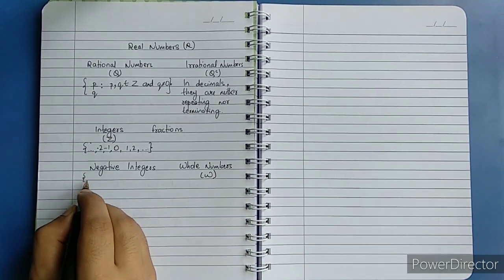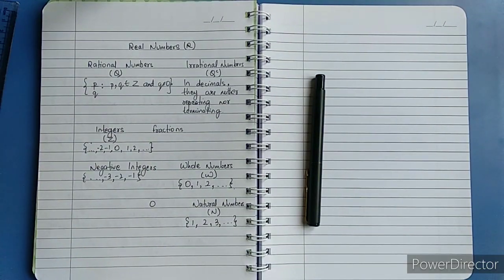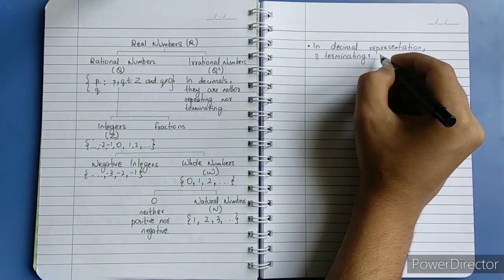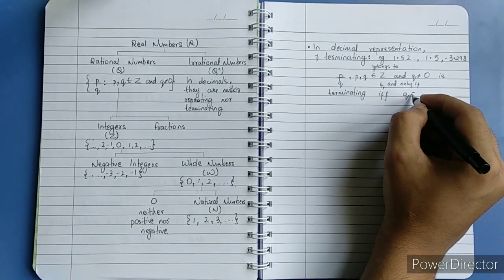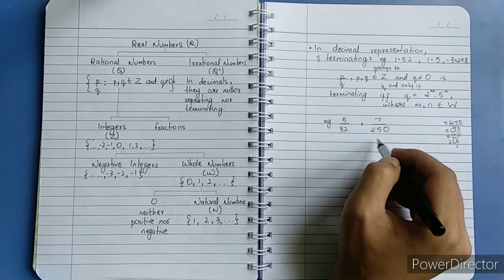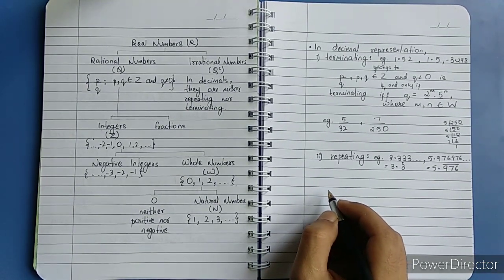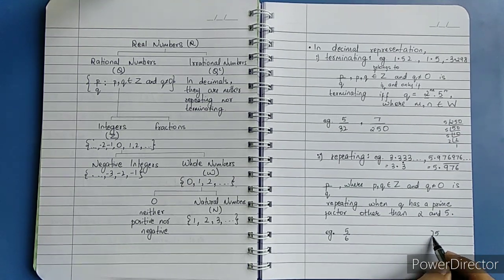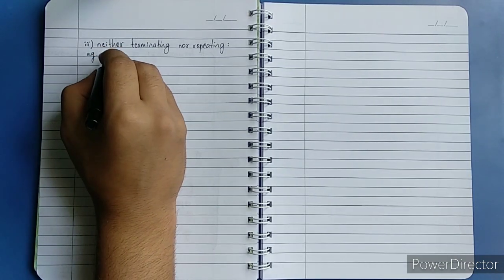Number Systems (1/3) | Class 9 CBSE